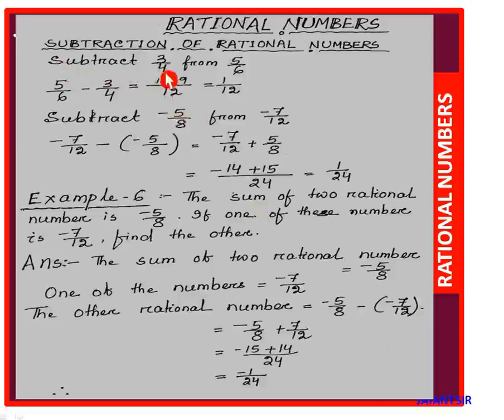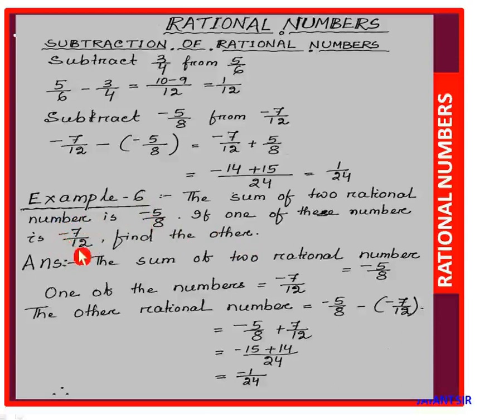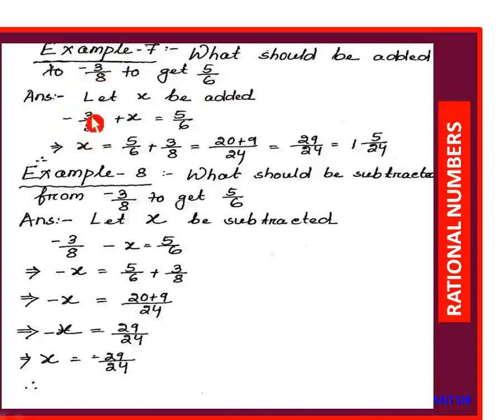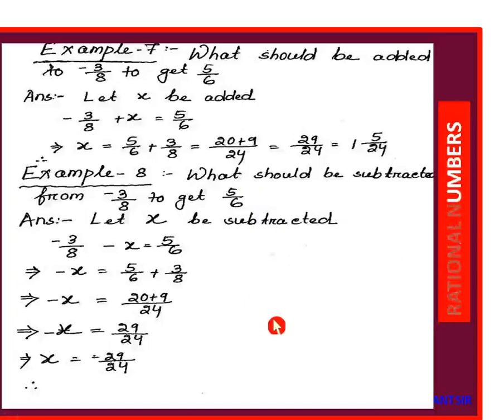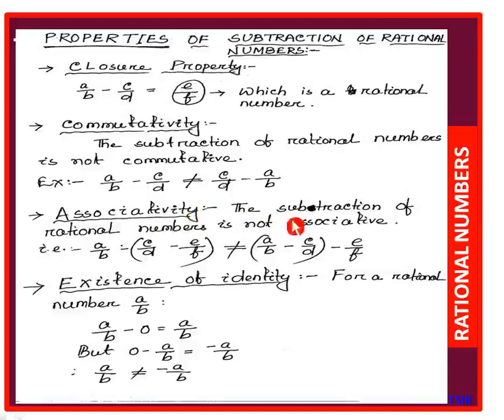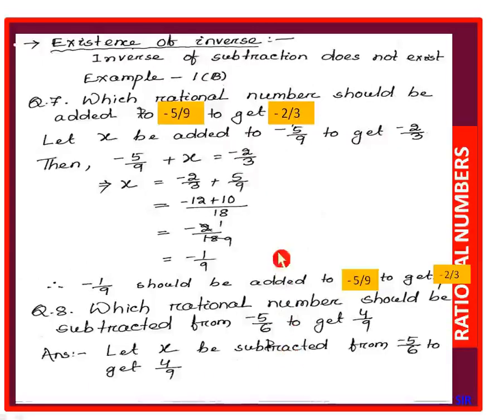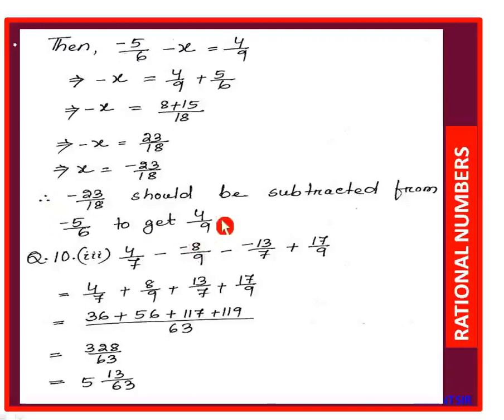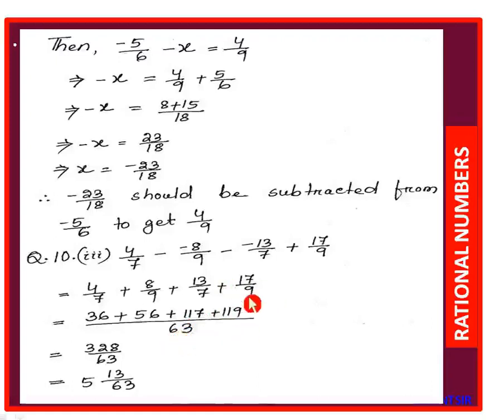Std VIII Rational Numbers Ex 1 B